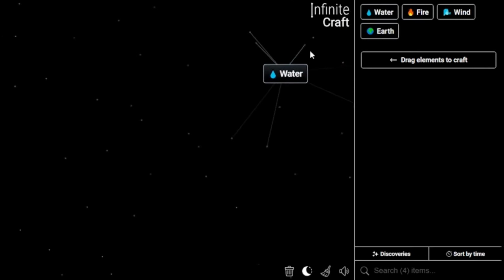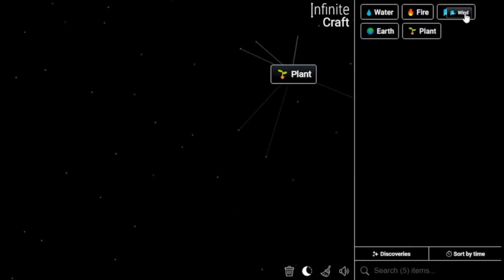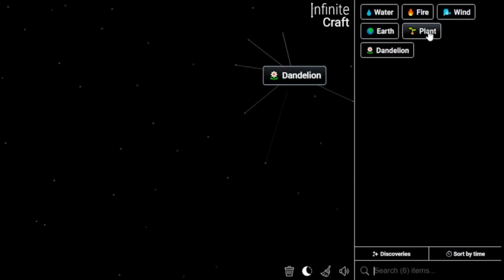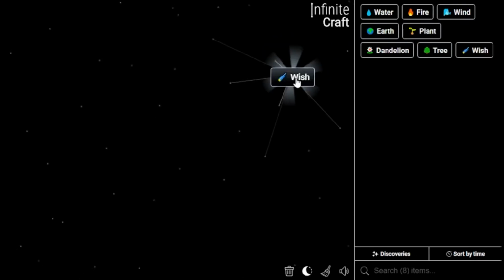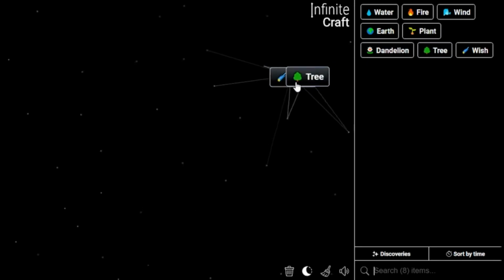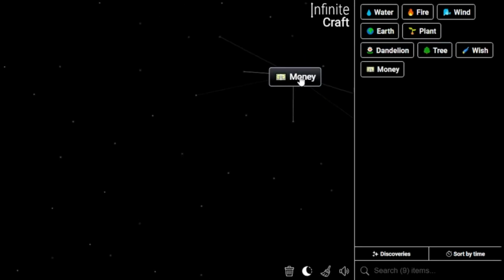How To Make Name In Infinite Craft {Easy Tutorial }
How To Make Name In Infinite Craft : "Looking to create a unique name in Infinite Craft? 🛠️🌟 Follow this step-by-step guide to set up and customize your in-game name. Watch now for easy instructions!"